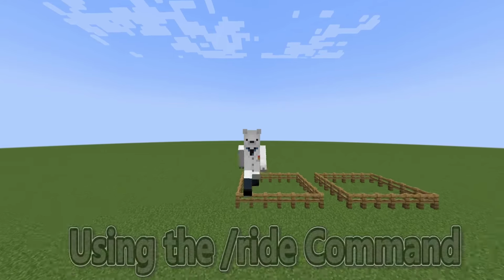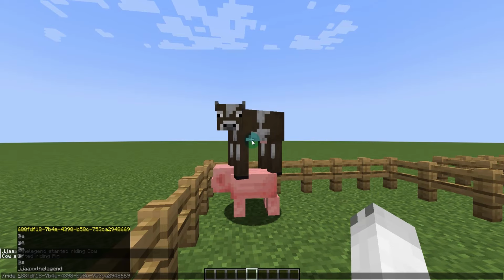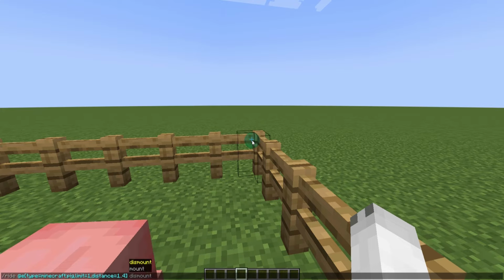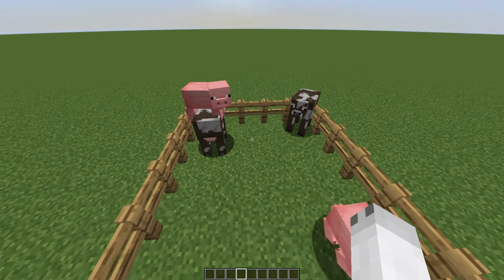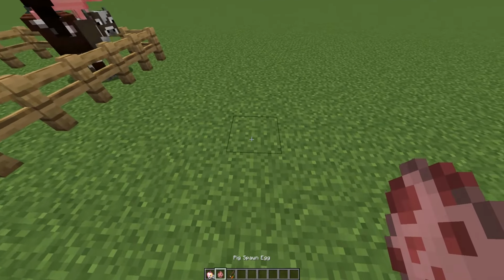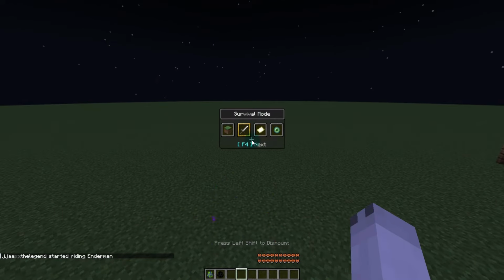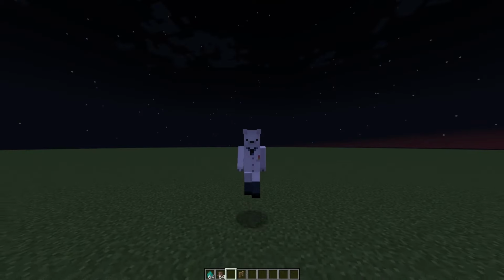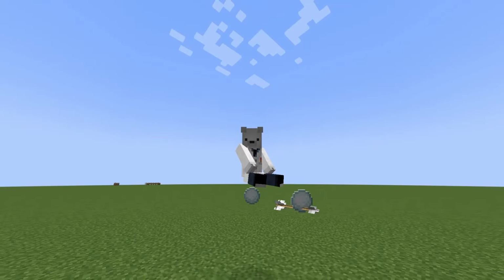How to Use the /Ride Command in Minecraft | All about /Ride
A tutorial showing you how to use the /ride command to make you, a player or mob ride another entity
There are several ways you can write the ride command and I show you the difference and when you night use each of them I also explain the limit and distance attributes as well as explore what happens with different mobs as they interact with the organics of minecraft

NOTE: this is only available in Minecraft snapshot 23W03a or later

Let me know if you find any funny or unique effects

The Mythical server is a whitelisted moderated server that lets you join multi worlds including survival, creative, The community city and much more.